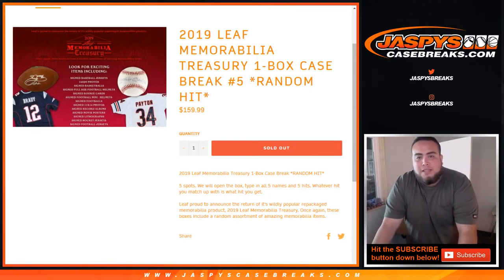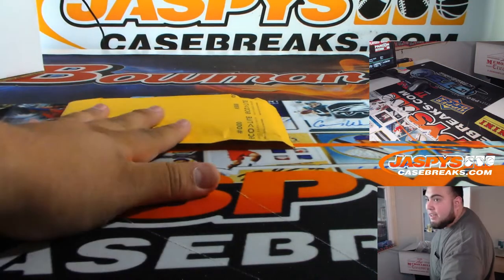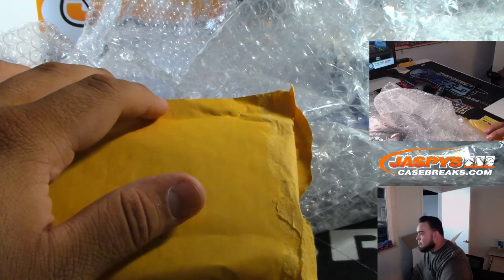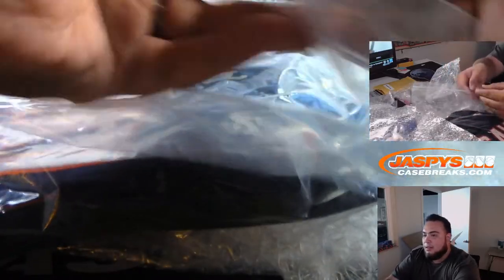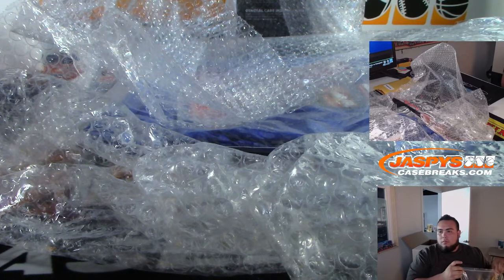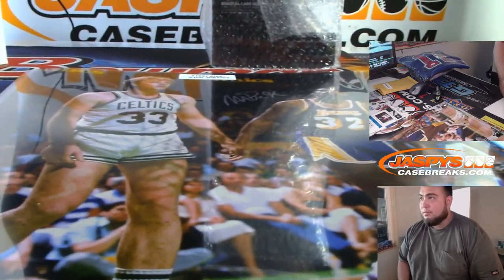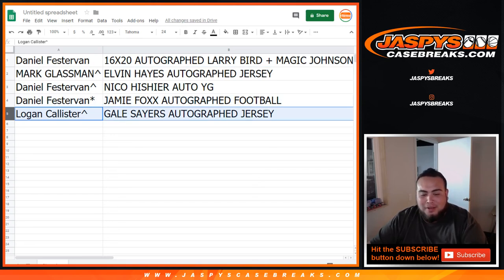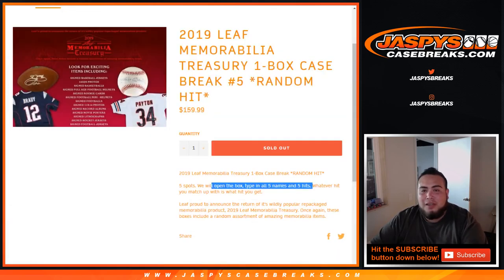MON. 8/26 - 2019 LEAF MEMORABILIA TREASURY 1-BOX CASE BREAK #5 *RANDOM HIT*